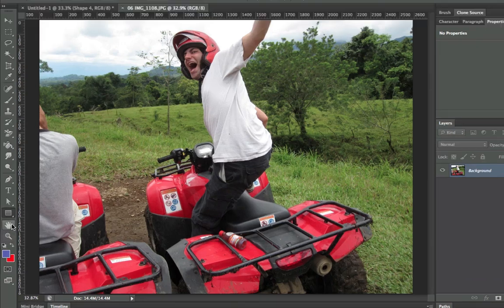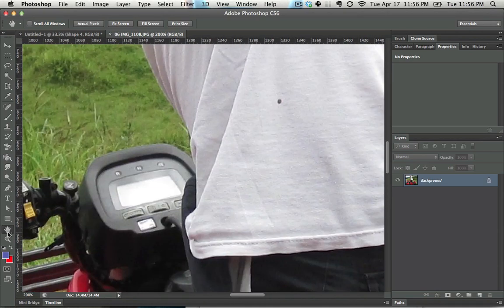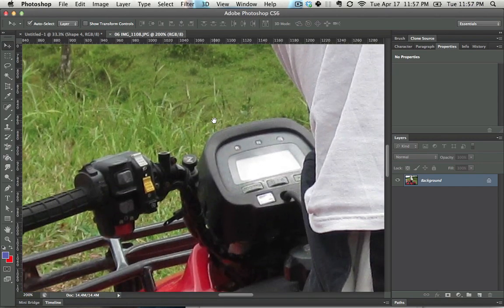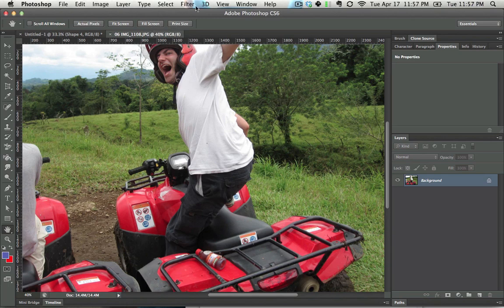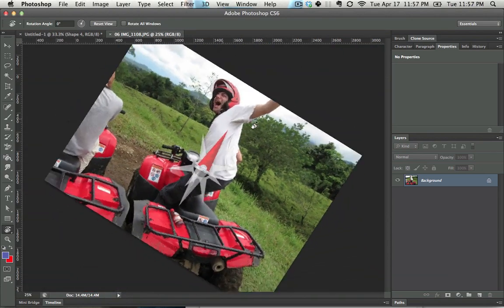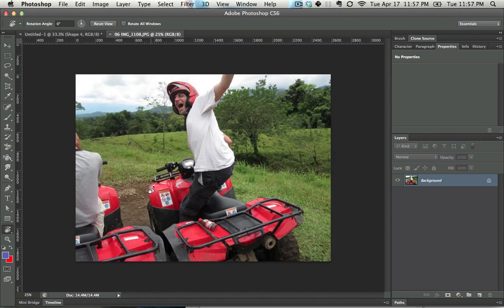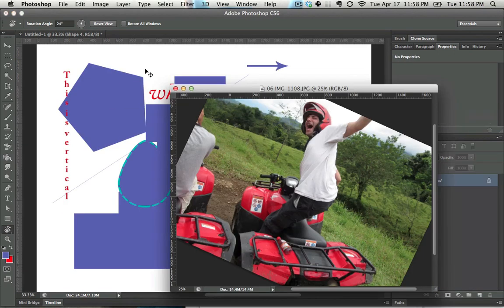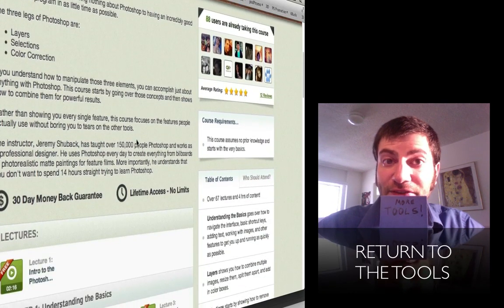How to Use the Hand and Rotate Tools in Photoshop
How to use the Hand tool. It's better to just hold down spacebar for the hand, but as long as we're going through all of the tools, this is the way.

Also, the rotate Tool. It's like two tools in one folks. Wild.